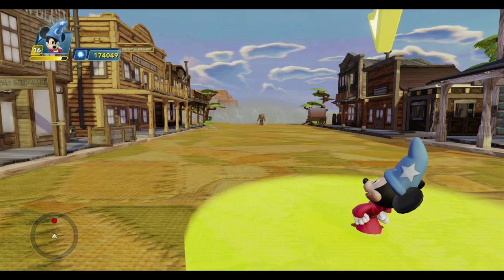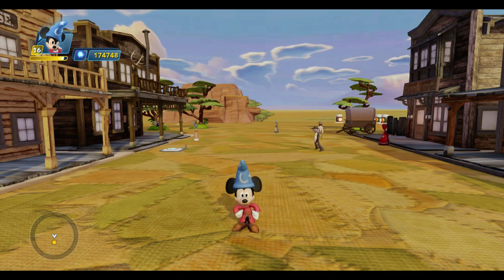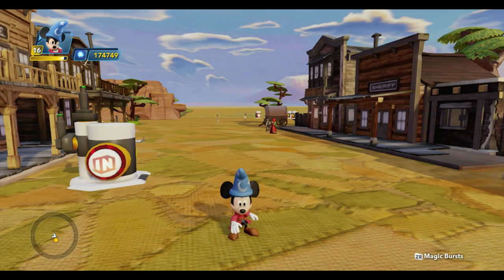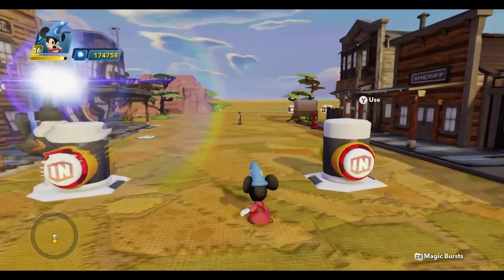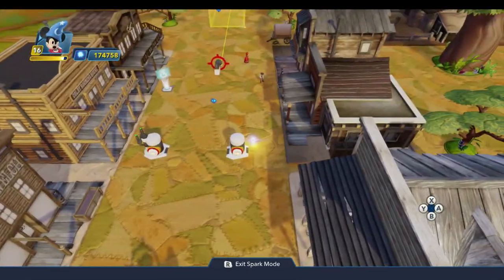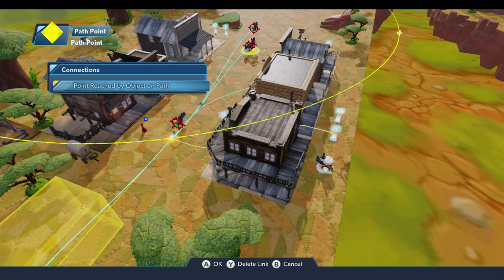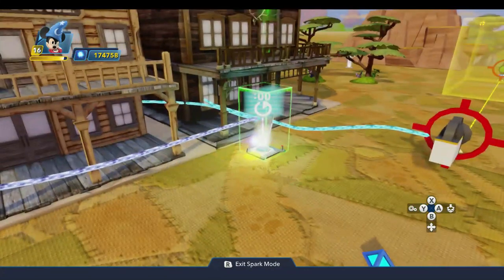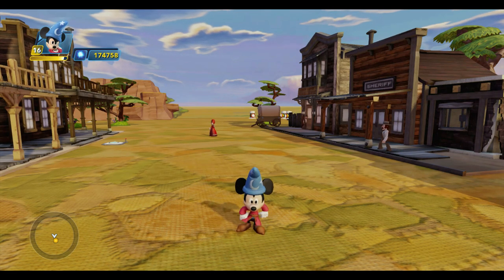Toy Box Tutorials #55 - Stopwatch - Disney Infinity 3.0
At the end of my previous episode, I mentioned that there was a toy that I had to use in order to get my cutscene to work properly. That toy was the stopwatch. So before we return to my Fantasia toy box, I want cover this toy and teach you how to use it. I'll also show you how I used this toy in my cutscene.